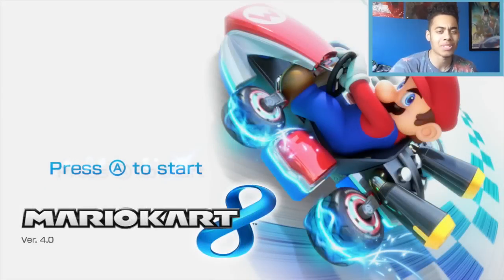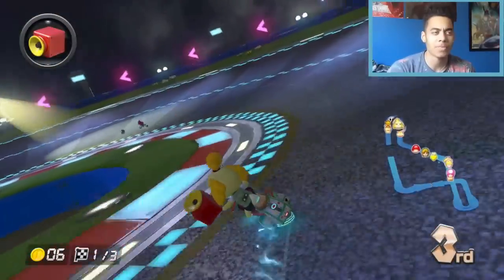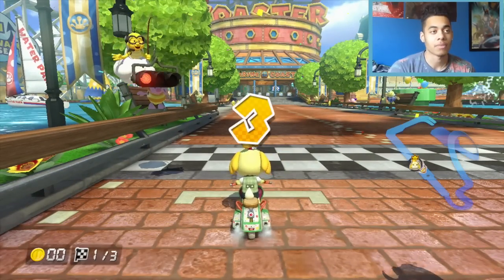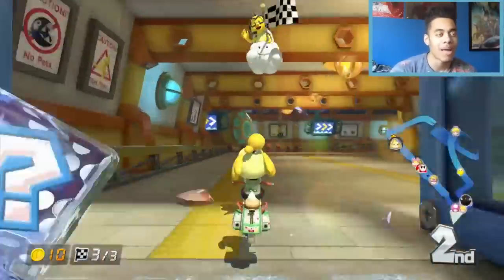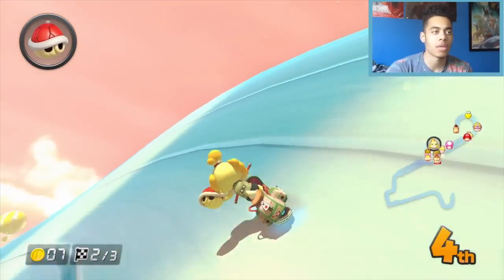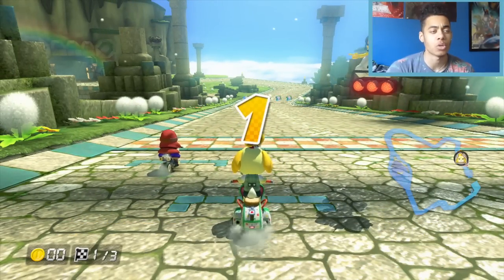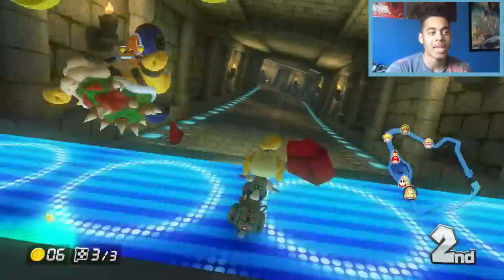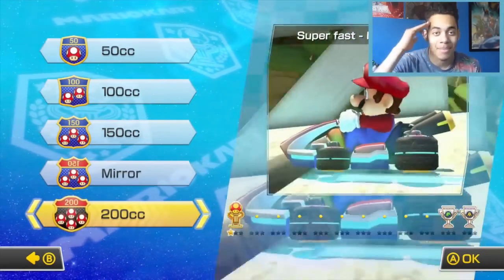200cc Mushroom Cup - Let's Play Mario Kart 8 Part 13 (Nintendo Wii U)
Mario Kart 8 Gameplay / Mario Kart 8 Walkthrough Part 1 - New Mario Kart 8 Wii U Gameplay Part 1. This 1080p HD Mario Kart 8 Walkthrough will include all Races, Characters, Cups, Online Races, Battle Mode, Multiplayer, 150CC, and more!!

Also featuring the brand new Mario Kart 8 DLC